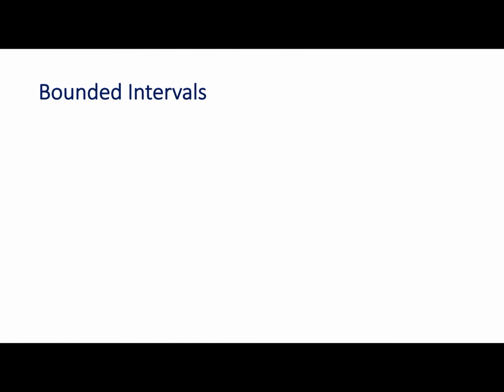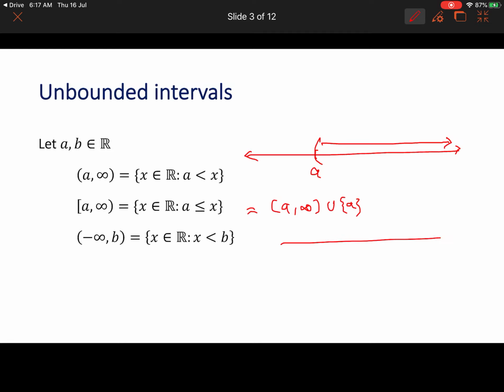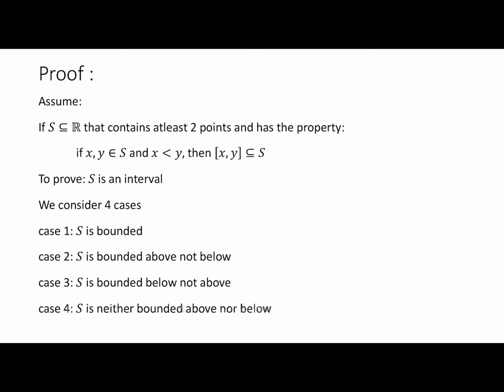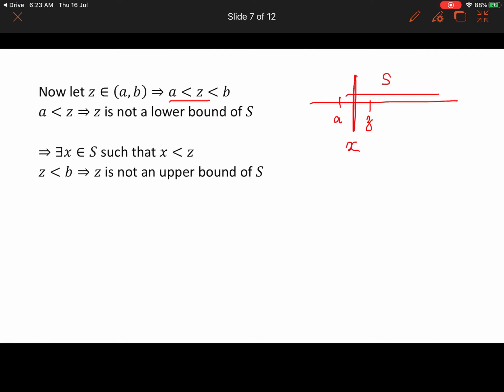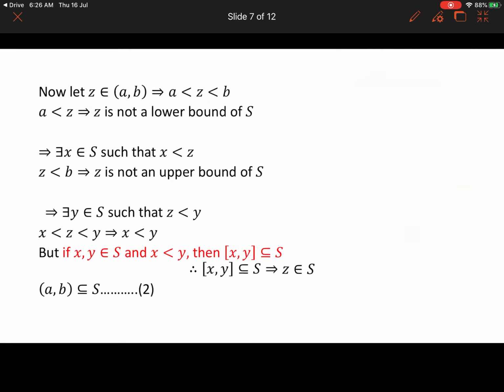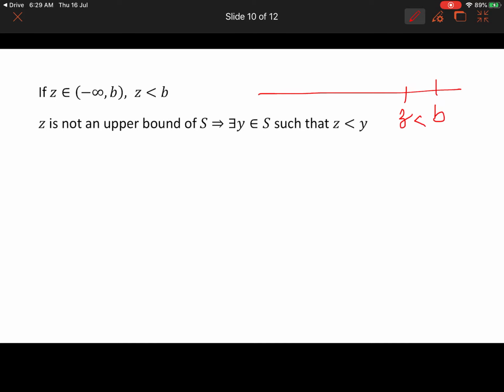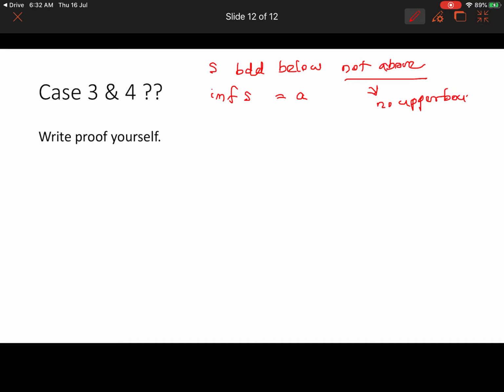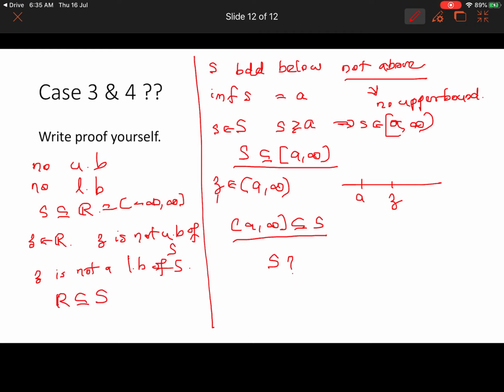Basic Mathematical Analysis: Session 34 by Dr. Viji M.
Characterization of intervals
For 5th semester B.Sc Mathematics(2020-21)